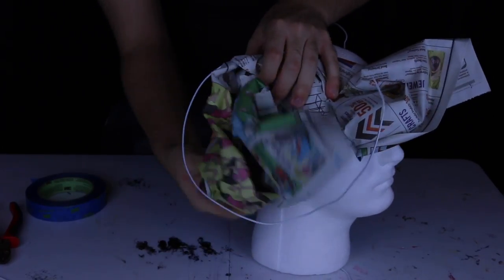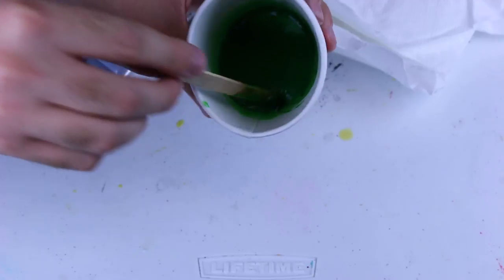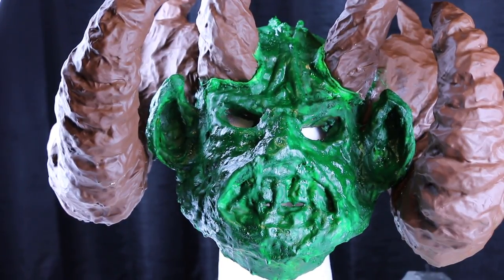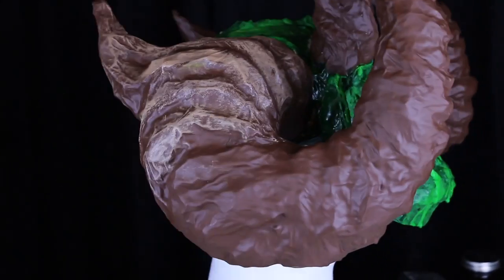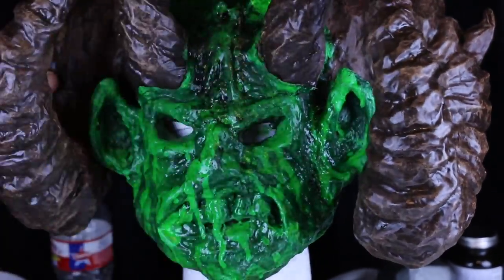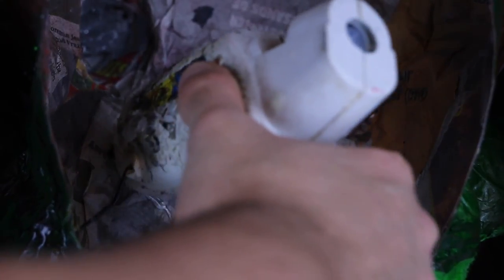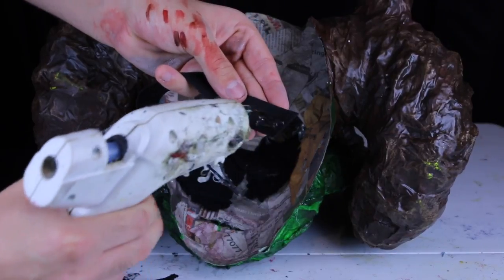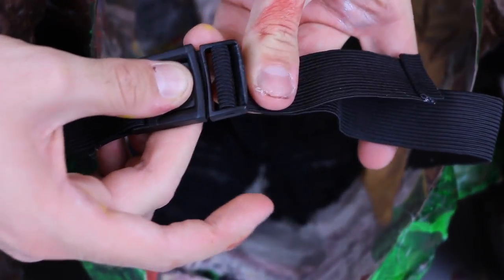Scream Queens Green Meanie - Paper mache mask tutorial (Pt.2)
In this video Daltodity shows you how to make the Green Meanie's mask from season two of Scream Queens. The mask is made from aluminum foil, newspaper, paper mache, and latex.

Daltodity.etsy .com